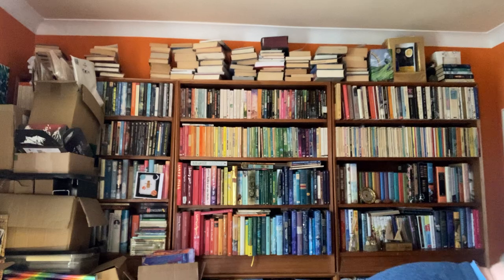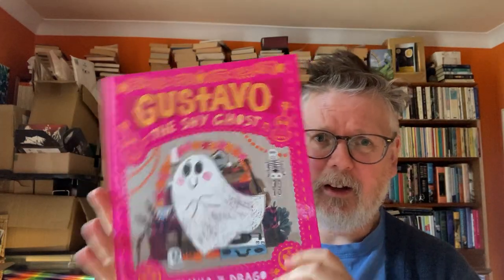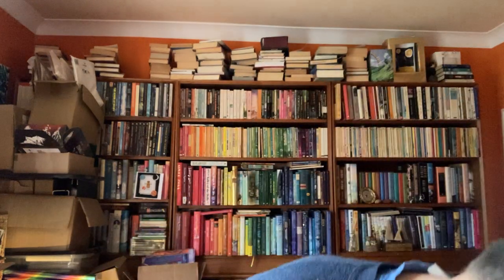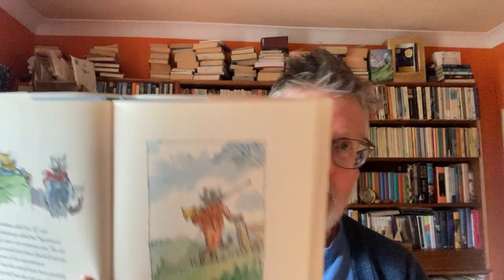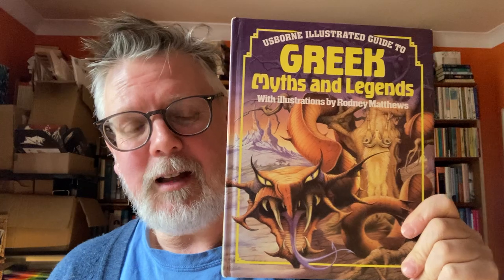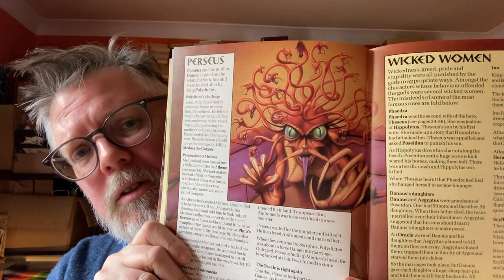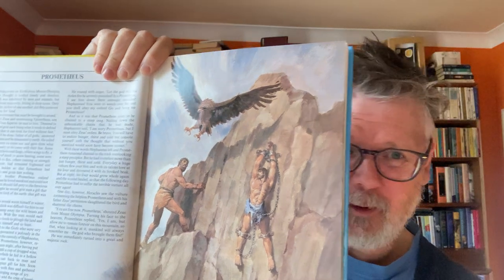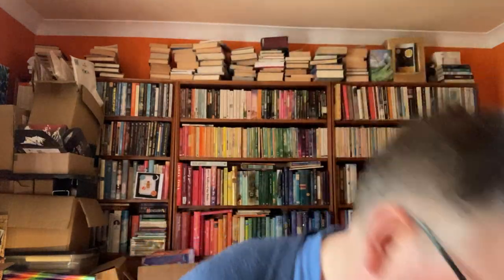picture books, mostly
lots of picture books from my shelves... with a visit from Bernard Socks. Rambling through the books of William Steig, and Barbar the Elephant, and some Greek Myths and the Magic Roundabout. Finding that old postcards from years ago and precious drawings from long-ago summers fall out of the pages.